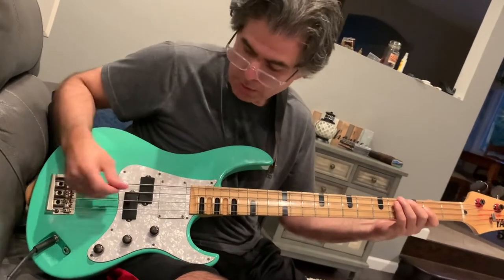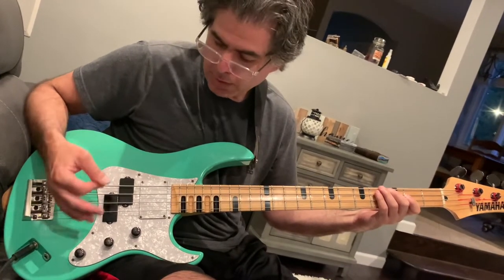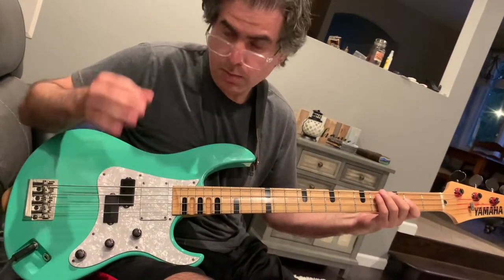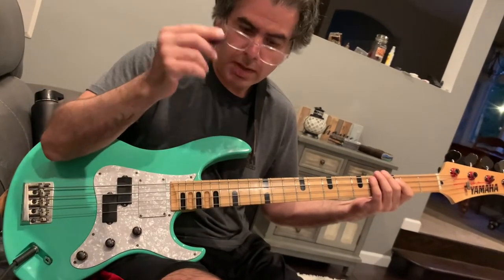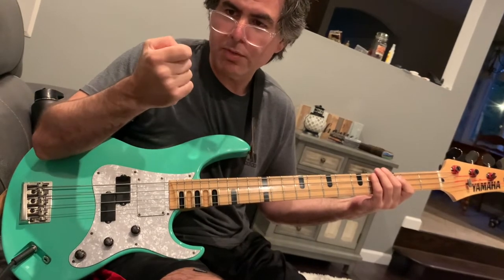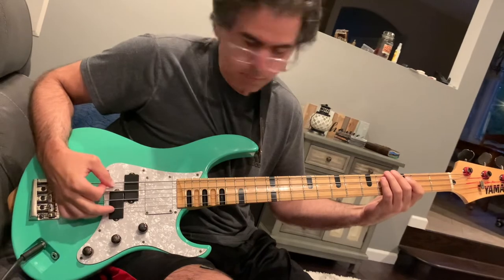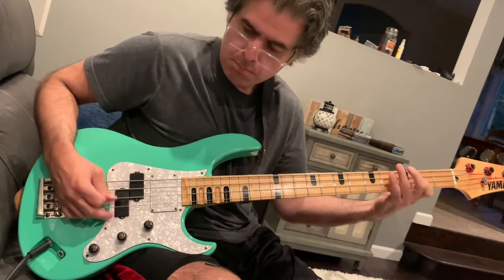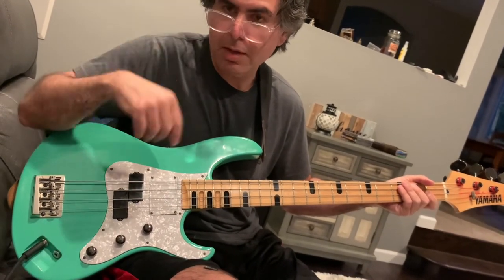Bass Lesson on palm muting with both a pick and your index finger.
Here’s a quick lesson on palm muting with both a pick and your index finger.